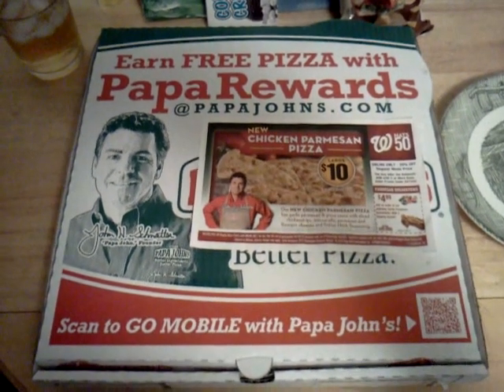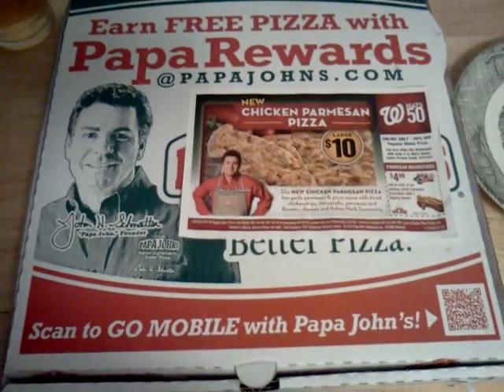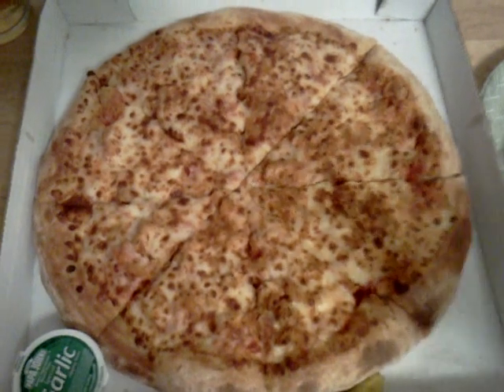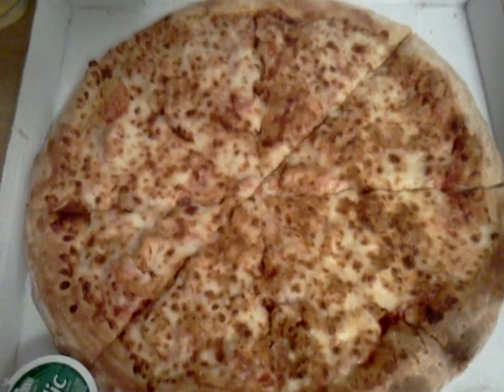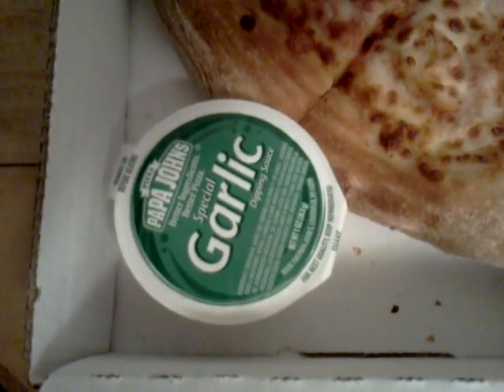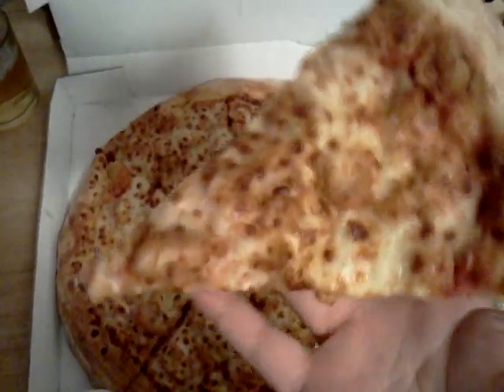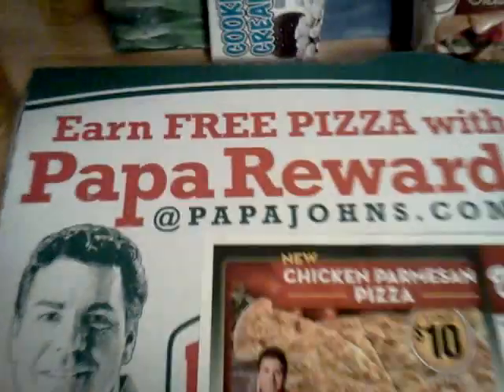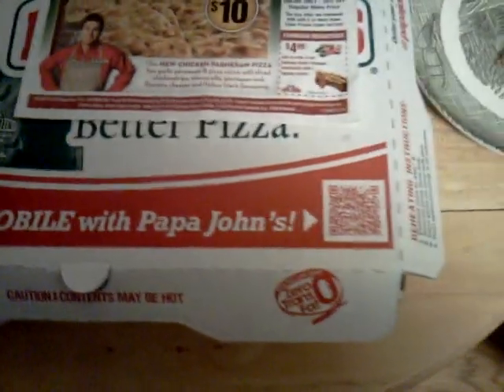S-A-S Pizza Night #11: Papa John's Chicken Parmesan Pizza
Papa John's get's it's chance up to bat with it's latest offering, the Chicken Parmesan Pizza.

Other facts stolen from wikipedia.